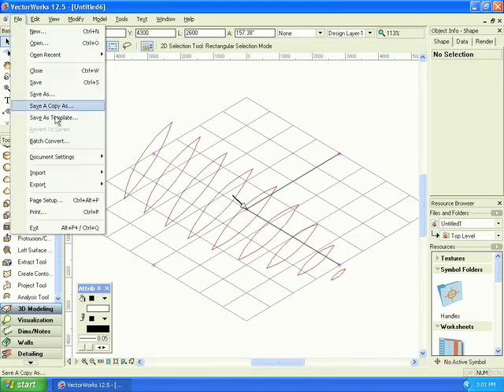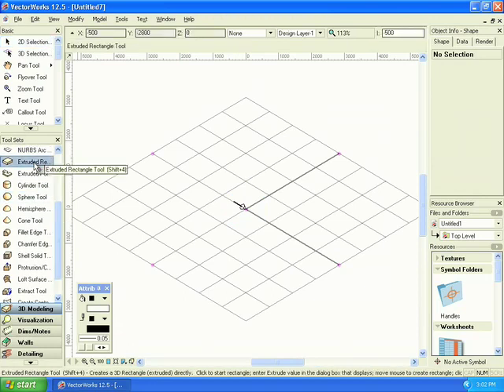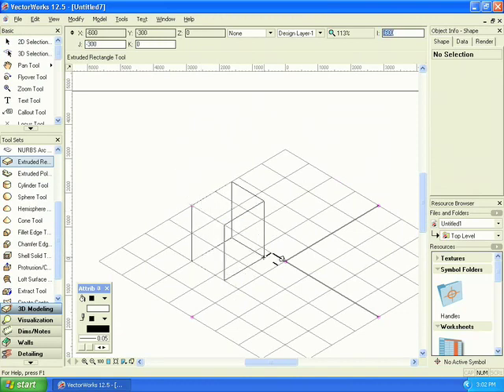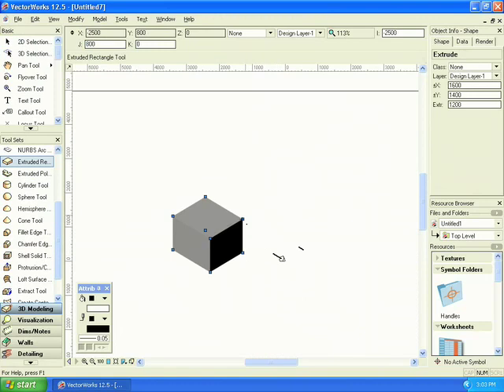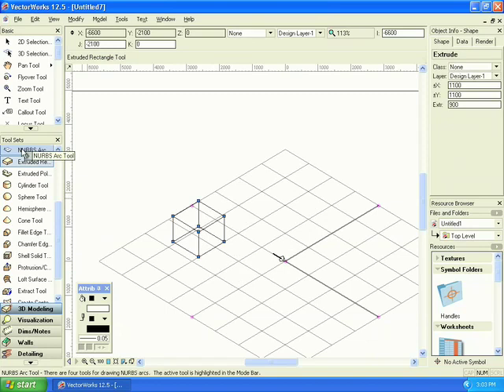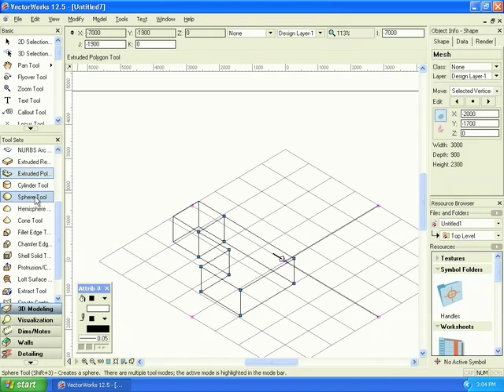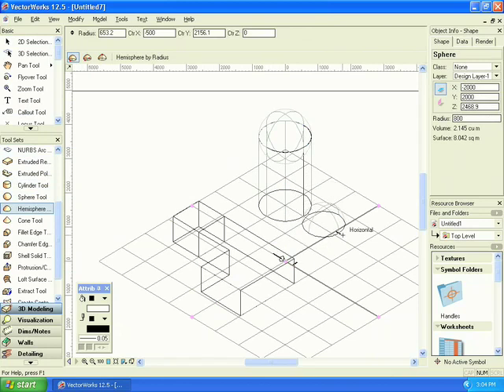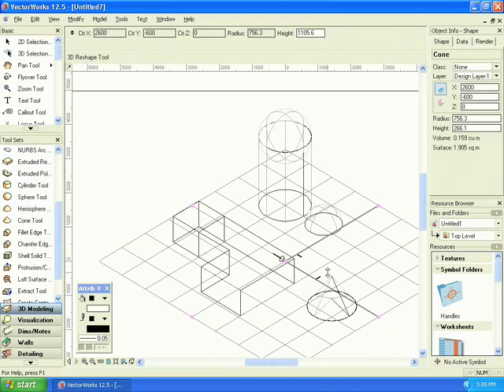cadmovie008.mov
Old movie from Vector-workout subscription - Feb. 2007